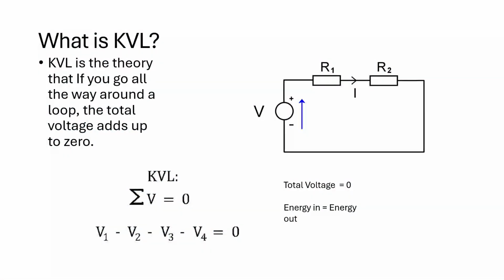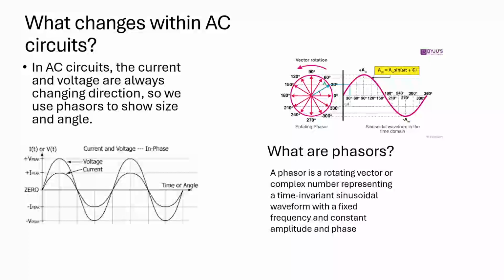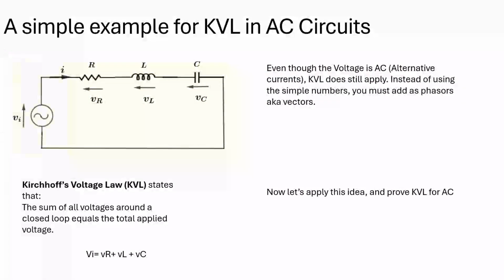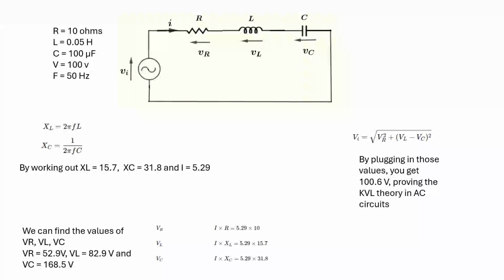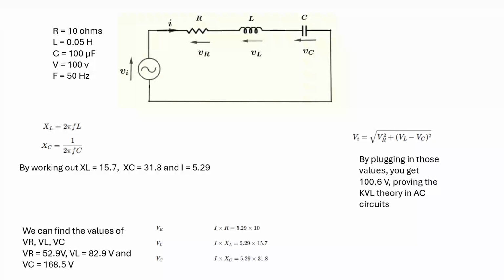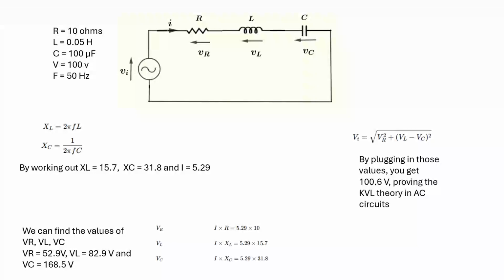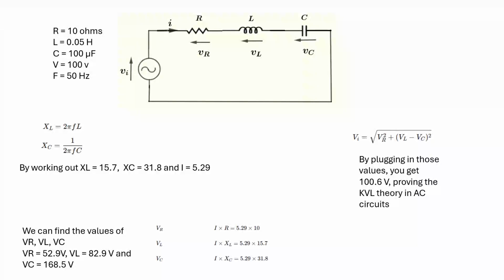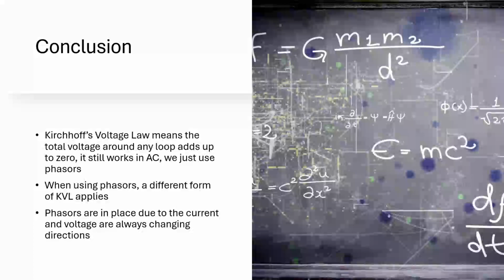KVL in AC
UOW assignment